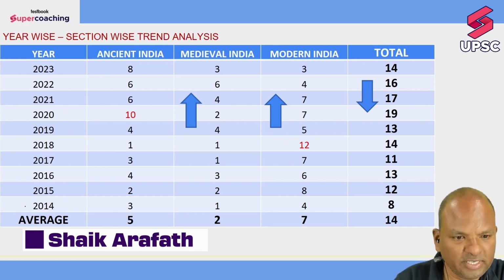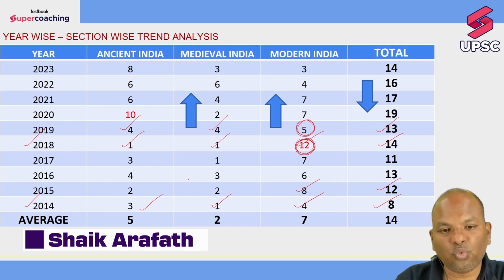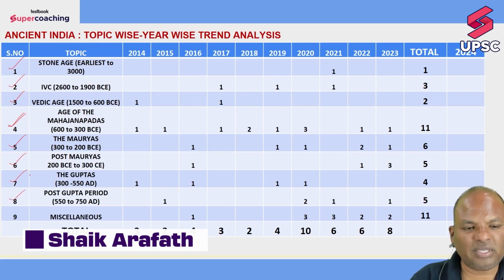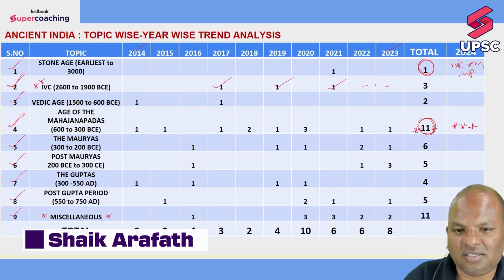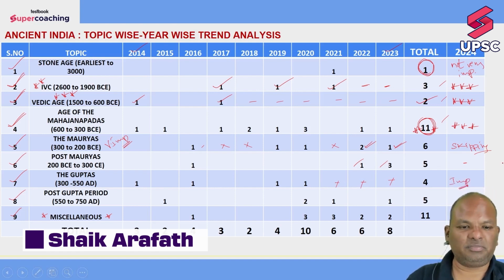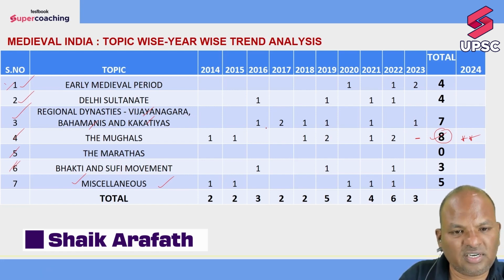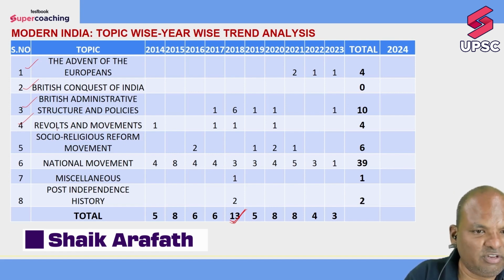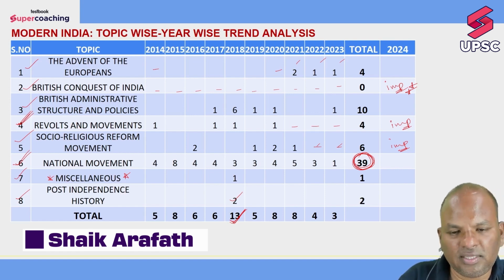Don't Mistake in History Previous Year Paper Analysis Follow these Criteria to Understand UPSC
Unlock the secrets to UPSC History Prelims with expert strategies! Dive into this guide for a comprehensive understanding of the Past Year Papers (PYP). Learn key techniques, analyze trends, and elevate your preparation. Whether you're a beginner or seasoned aspirant, this video is your gateway to conquering UPSC History.
Don't Mistake in History PYP Analysis | Follow these Criteria to Understand UPSC Trends | UPSC
NIRNAY IAS : Comprehensive coaching for IAS.
UPSC features:
✅ Interaction with the psychological mentor

upsc prelims 2024,how to crack upsc prelims 2024,upsc 2024 strategy,upsc strategy for 2024